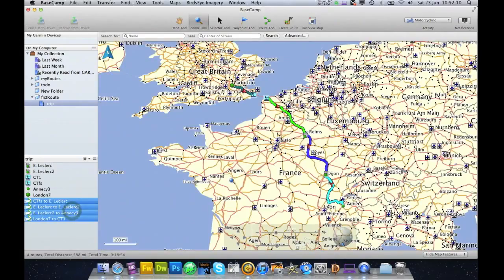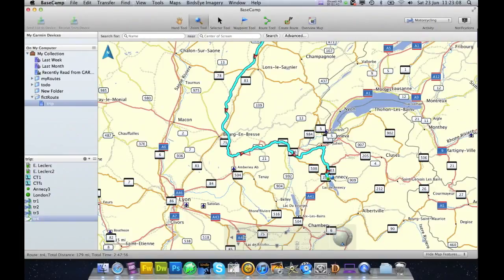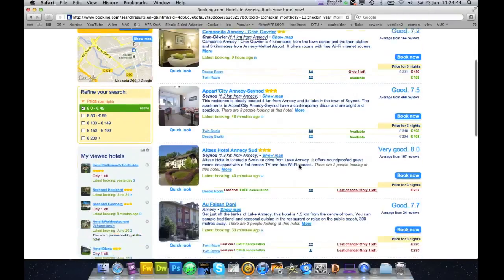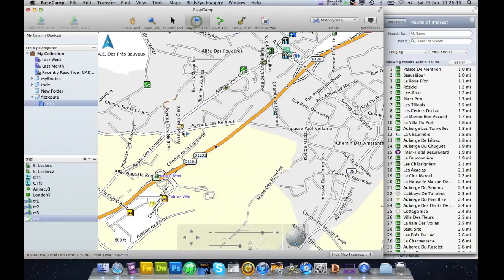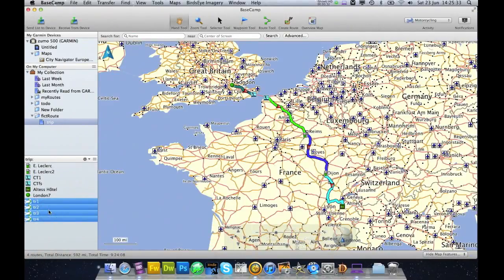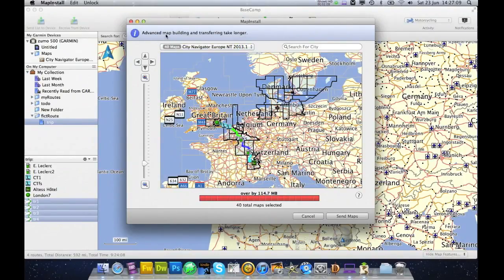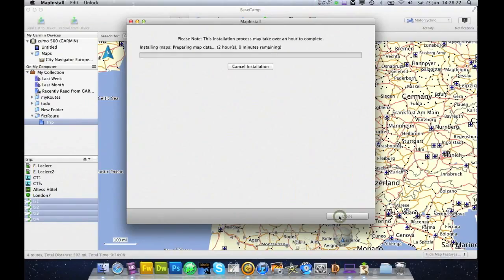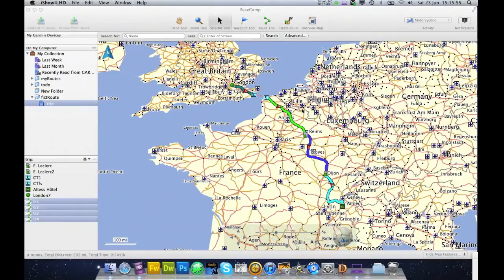Basecamp for Mac Find Hotels on route Pt2